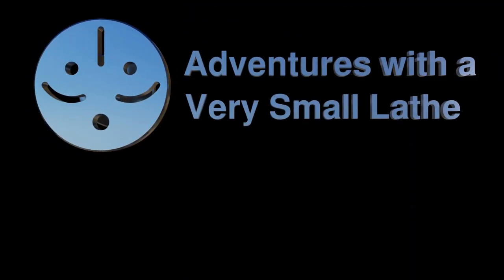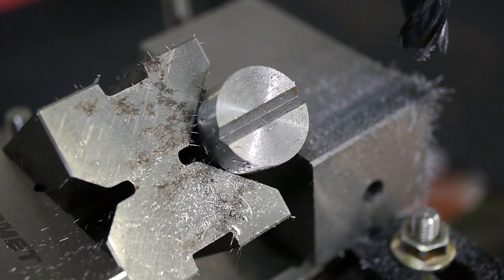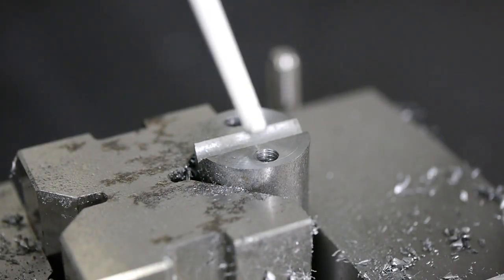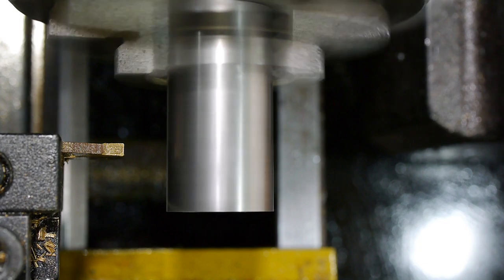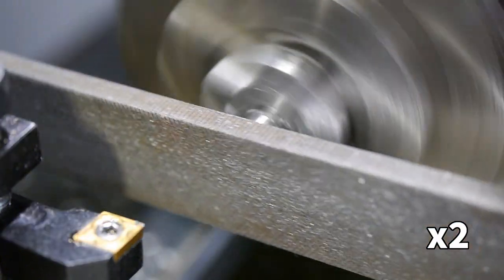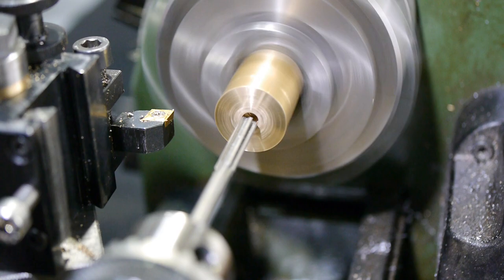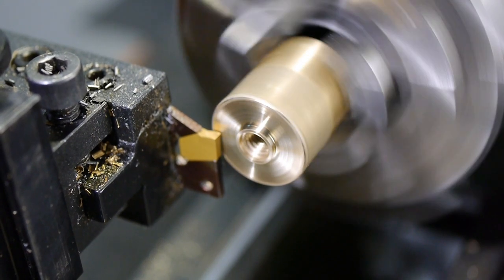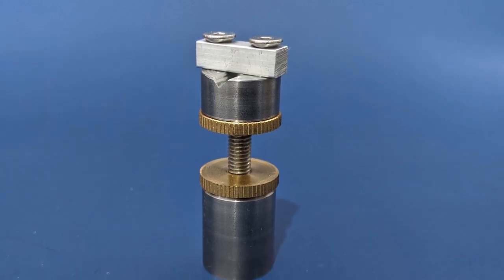Precision Machinists Jack for Toolmaking - Just One Fixture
I needed a very specific precision machinists jack to mill the flutes for my custom tap project, so I made one up from scrap. A few people asked for some details of the build, and while I was there I thought I'd make a few improvements, and turn it into a Just One Fixture episode.

Machines:
Proxxon PD 250/e Lathe (24002)
Proxxon FF 230 Milling Machine
Universal Bevel Protractor

Materials:
EN1APb leaded mild steel, 20mm bright drawn bar
Brass, 20mm round bar
Aluminium 6mm square bar
A2 stainless steel machine screws and nut, M6 thread